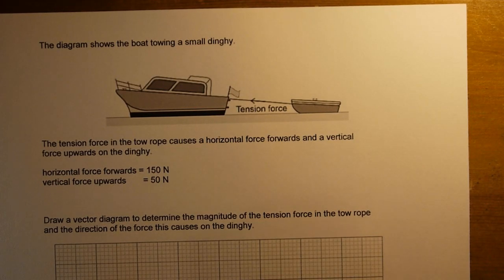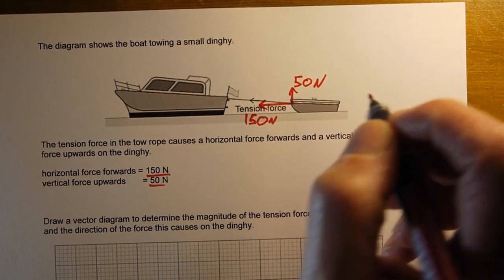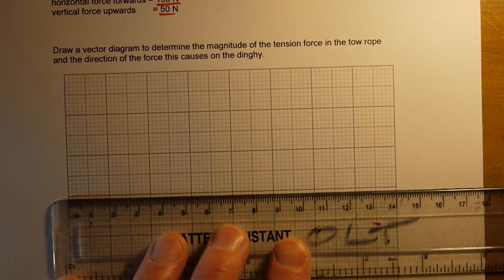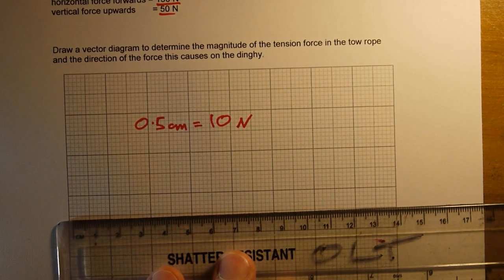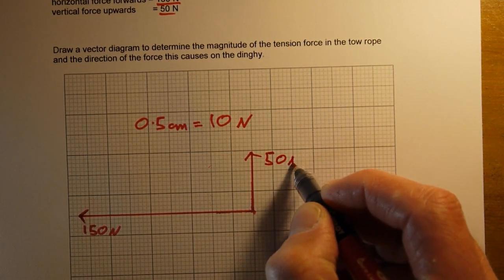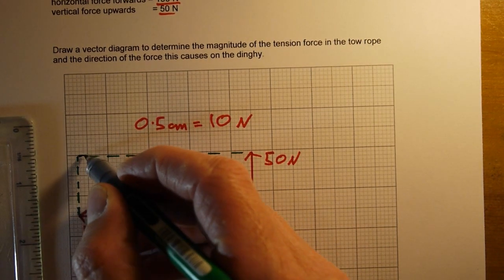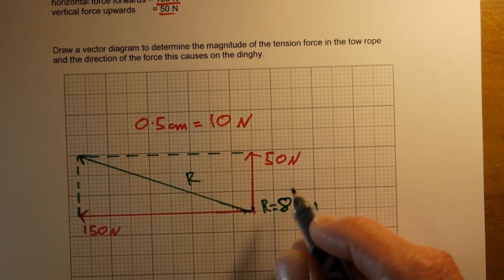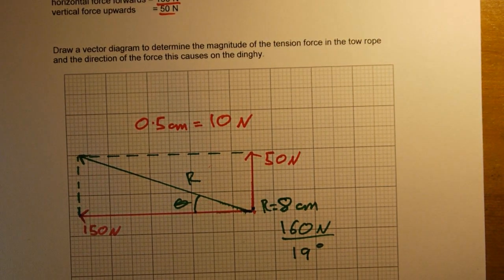Combining Forces using a scale diagram GCSE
Combining two perpendicular forces  to find the size and direction of the resultant force using a scale diagram.

For my GCSE students for home learning